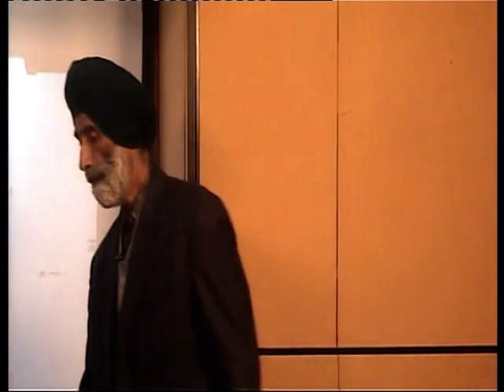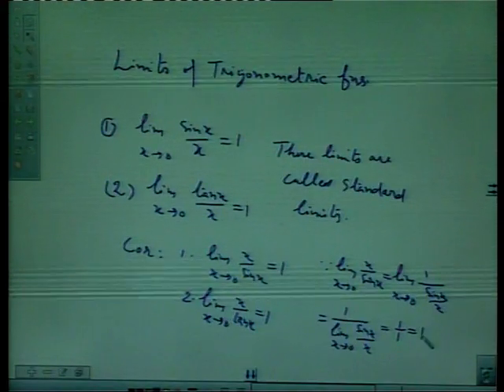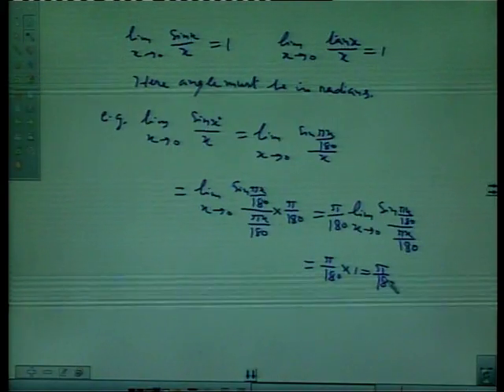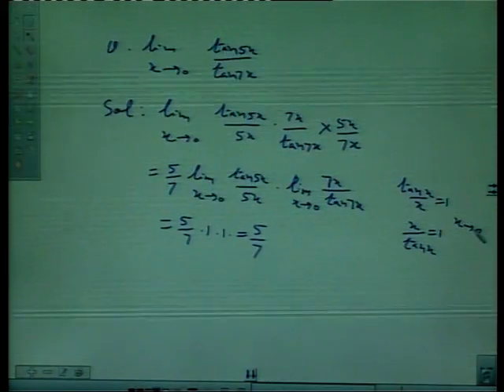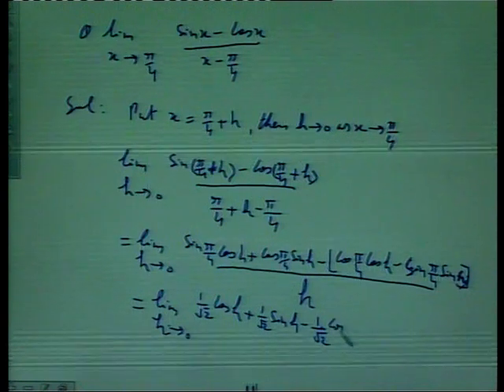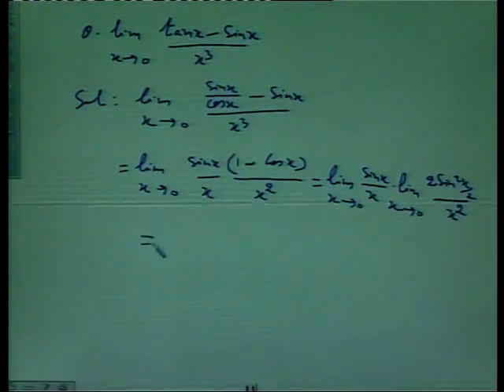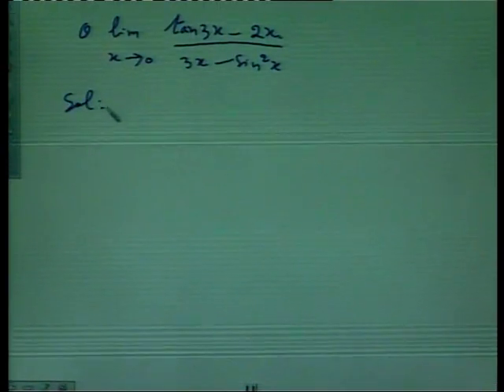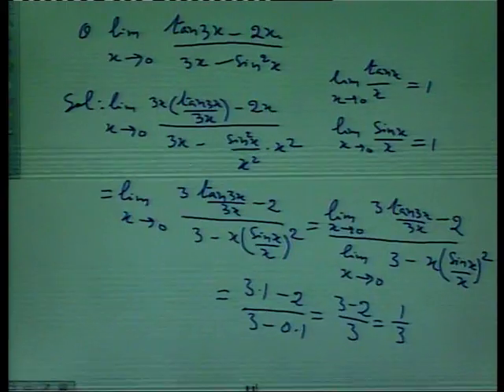Limits of Trigonometric Functions